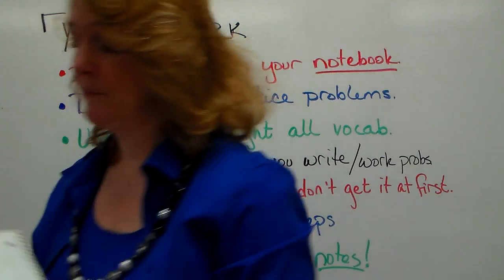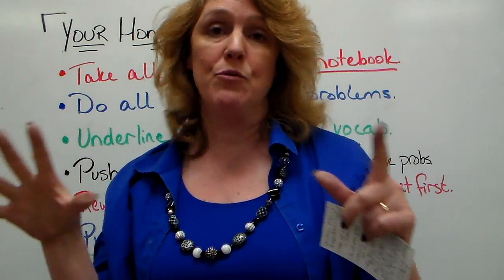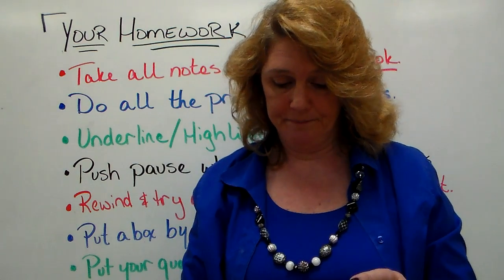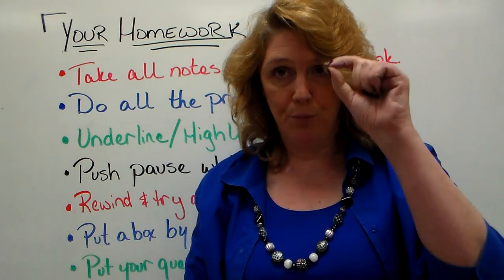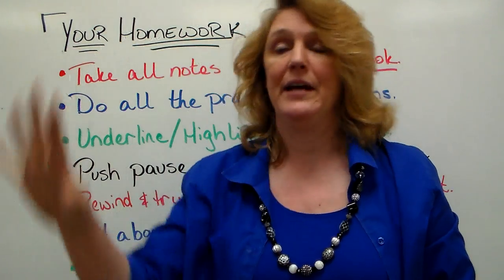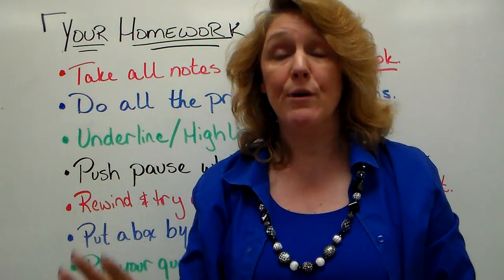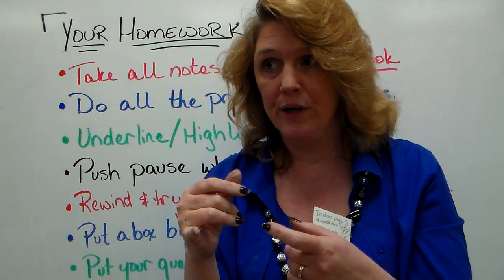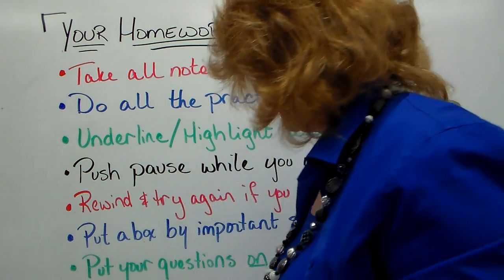Math Homework Intro